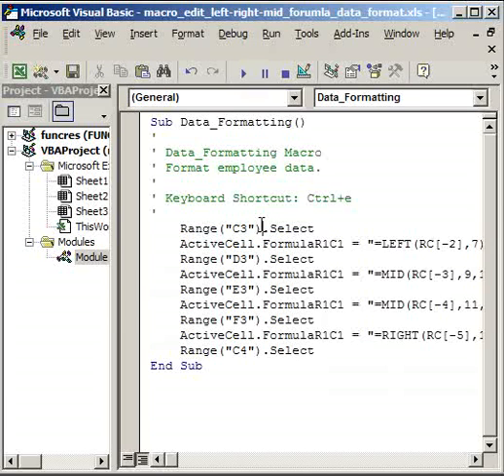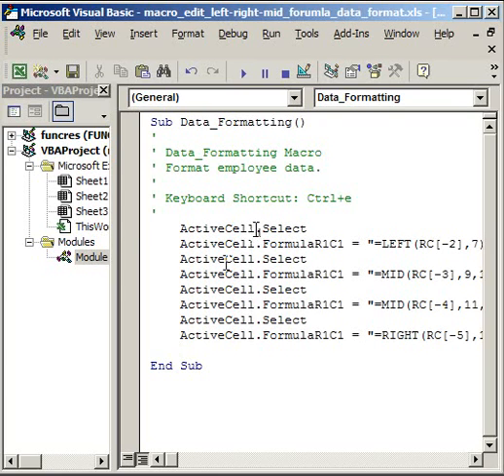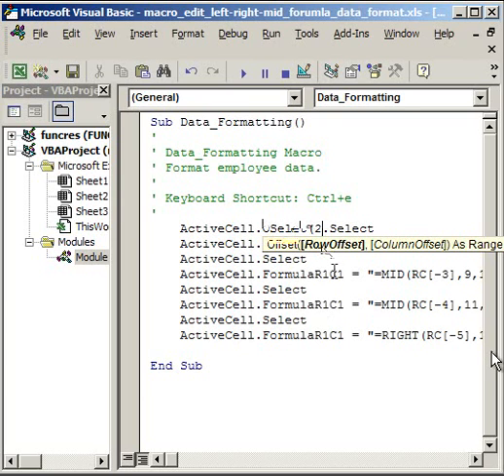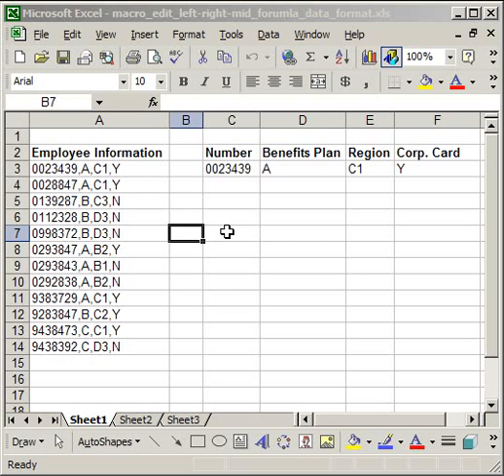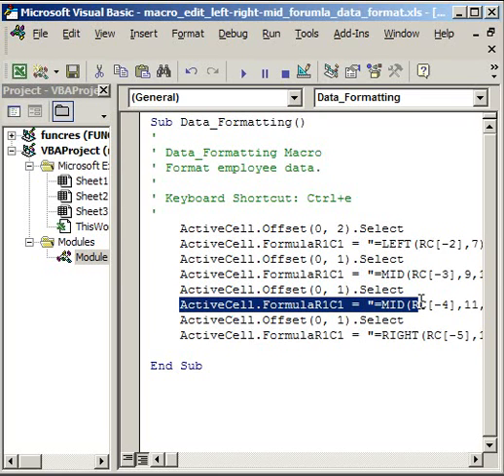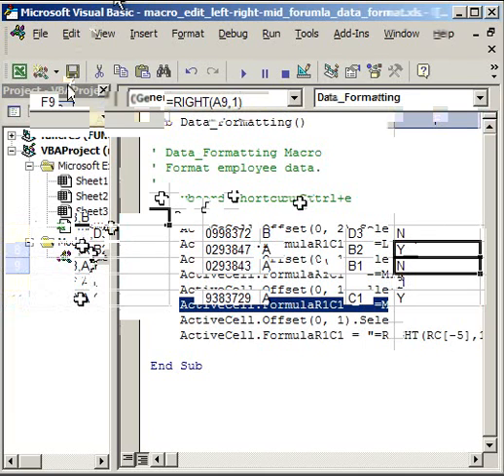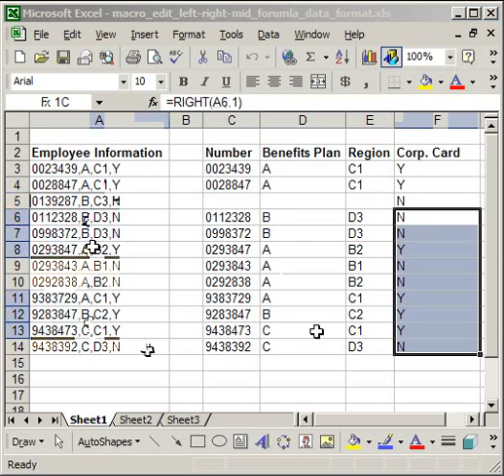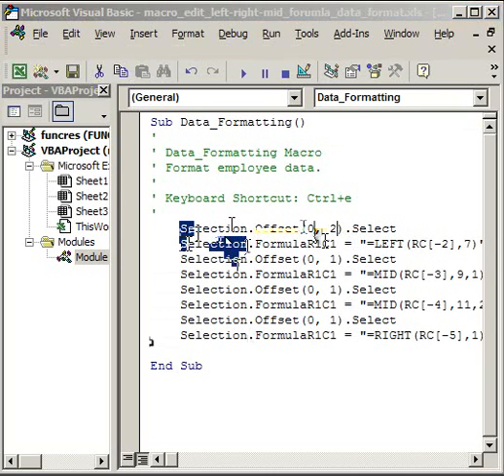Edit Macros in Excel - Make Dynamic Cell References (2 of 2)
PART 2 OF 2 - How to edit macros in excel. How to make cell ranges dynamic; making macros work on any cell you click. Using the Selection and Offset() functions in VBA. Make a macro using left() right() and mid() functions.